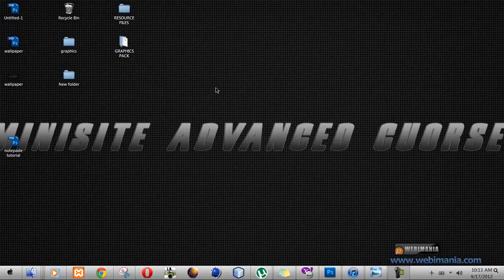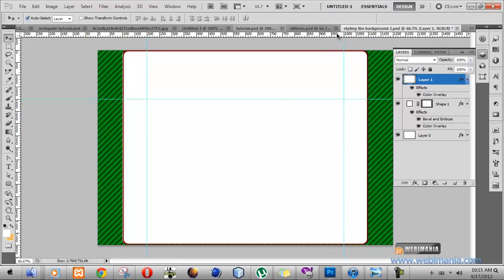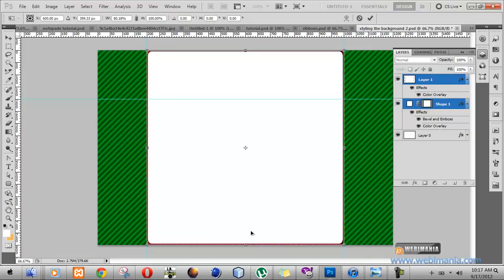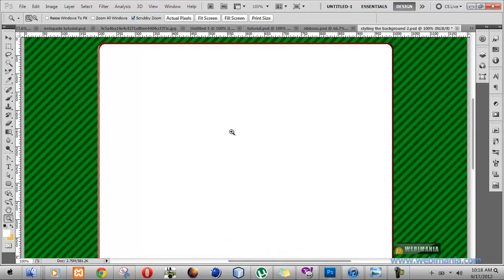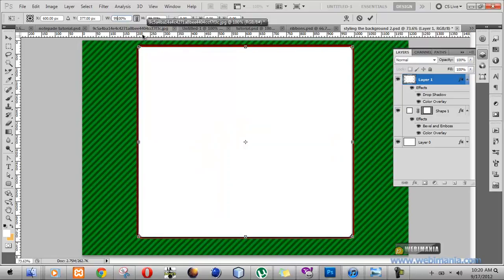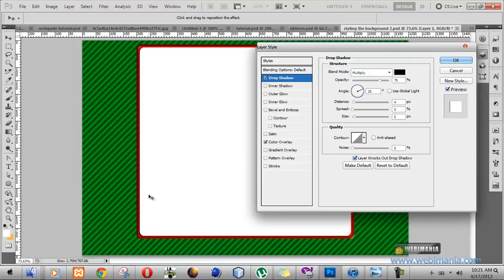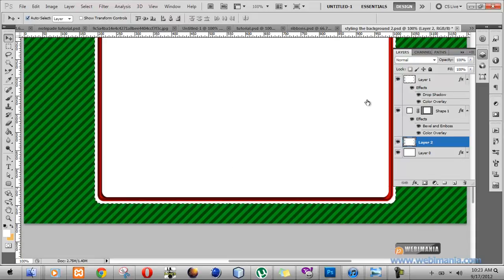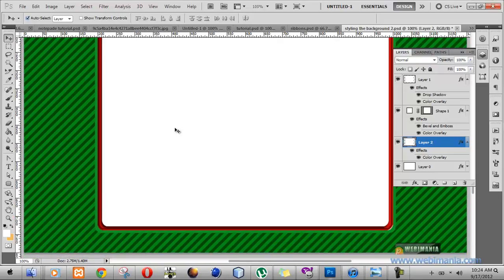5 Styling the Background Part 3